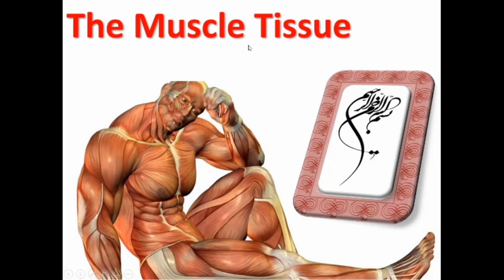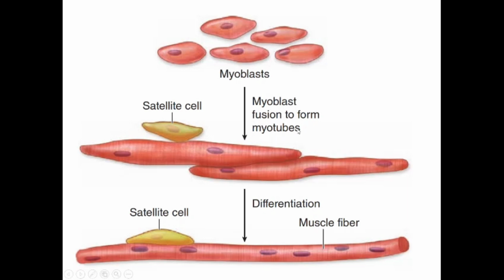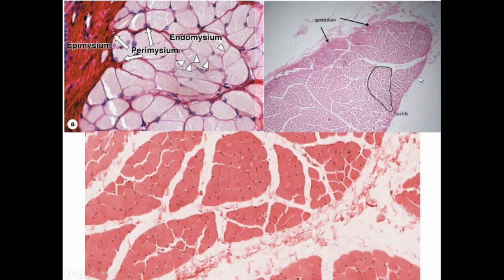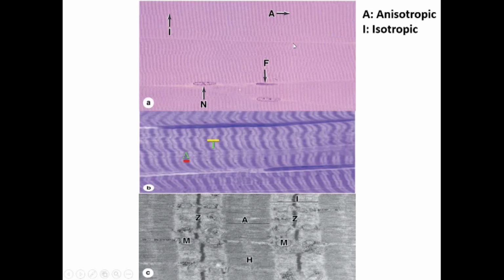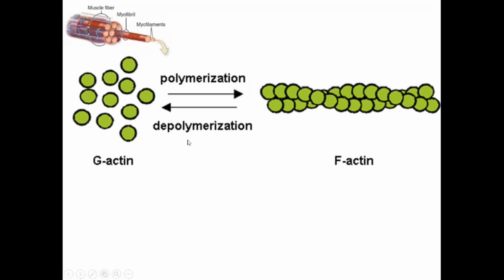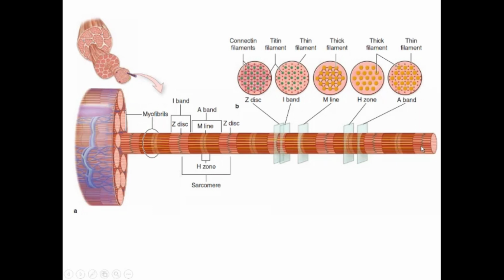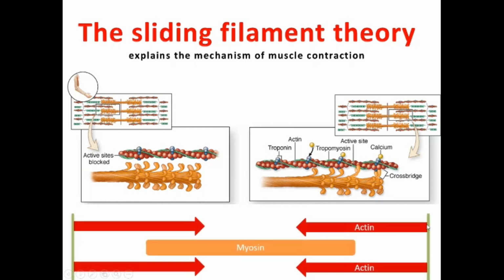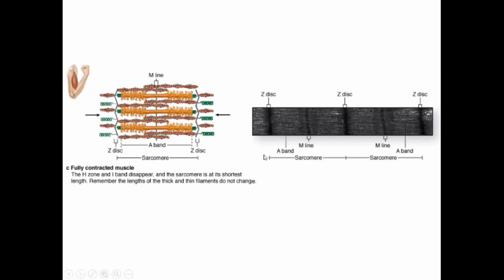Muscle||Muscle Types ||Detail of skeletal Muscles